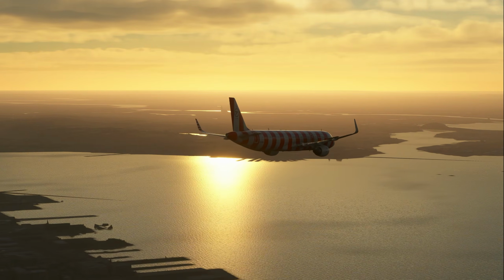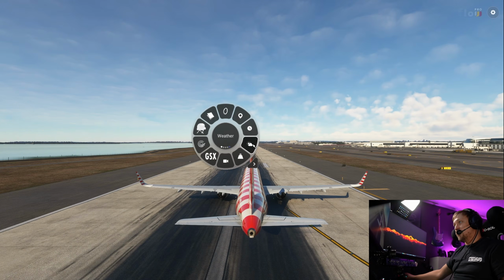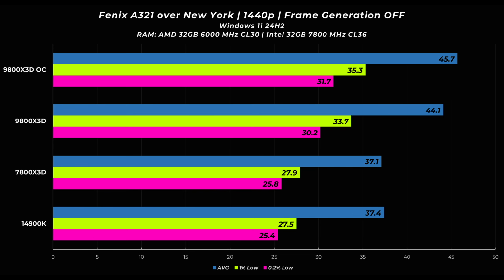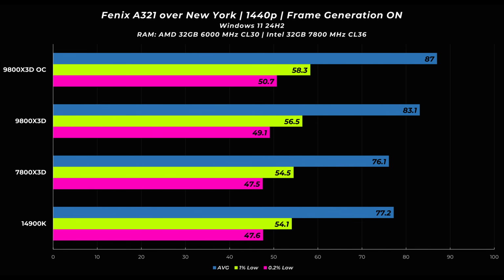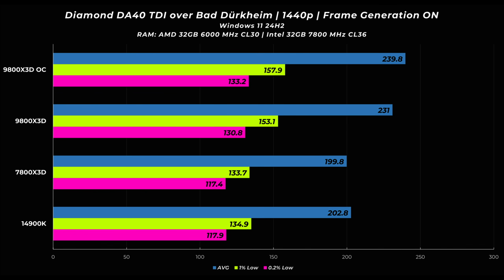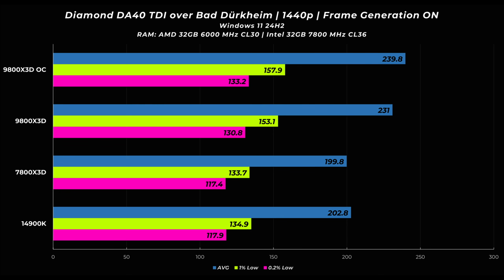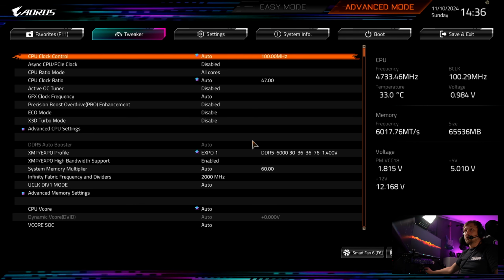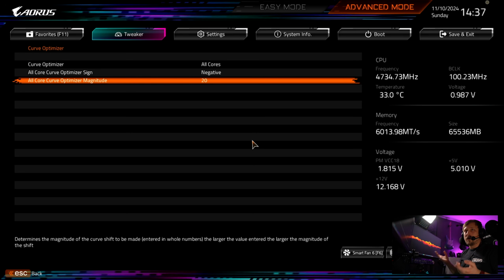The BEST CPU for Flight Simulation right now | AMD Ryzen 9800X3D Review and easy Overclock Tutorial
0:00 Intro
1:25 How to easily benchmark MSFS
3:14 New York Benchmarks
5:02 Bad Durkheim Benchmarks
6:48 How to easily OC the 9800X3D